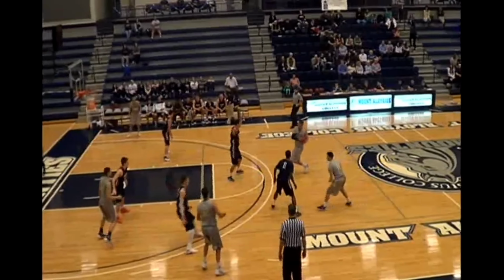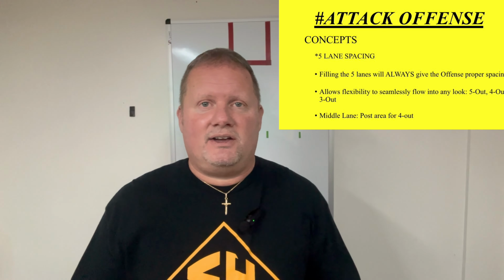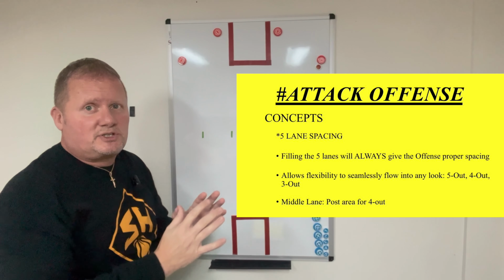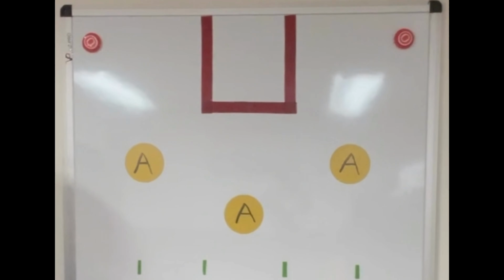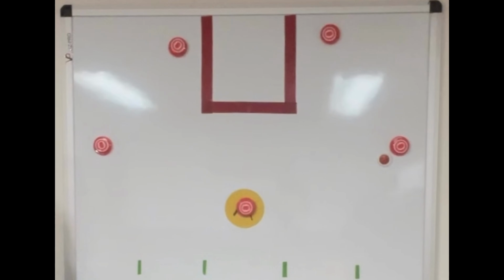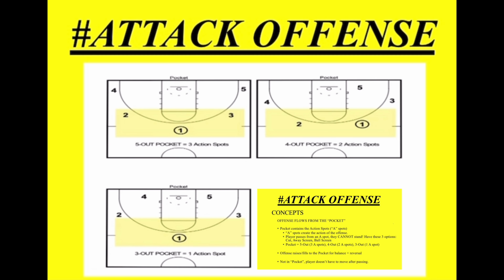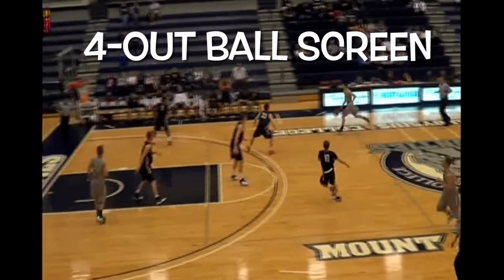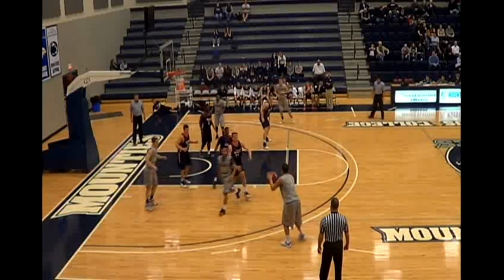ATTACK Offense Seamless Into Halfcourt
ADVANTAGES
* Flexible: Any look. Any player positioning.
* Unpredictable: No patterns. Not scoutable.
* Adaptable: Offense fits any player.

TEACHING POINTS
*Think ATTACK/score on the catch: “Eyes to the rim”, Attack gaps and close-outs, See cutters or post
*ATTACK mismatches (physical or talent): Know who is guarding you and who is guarding your teammates
*“2 man” game
*Actions are greater than Reads. You can always “fix” a wrong read.
*Offensive Rebound = Putback or Kickback

MAJOR CONCEPTS
*5 Lane Spacing
*Offense flows from the "Pocket"

Video of all looks (5-out, 4-out, 3-out) into any actions! The ATTACK Offense let's players be who they are, inside of what we do. No need to fit the system to the player, or the player to the system, it ALL works with the ATTACK Offense!